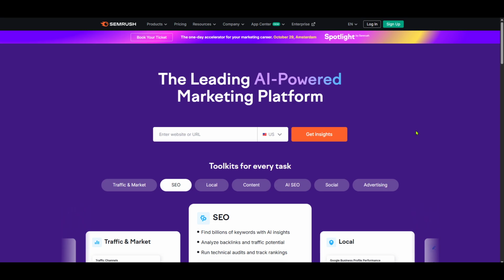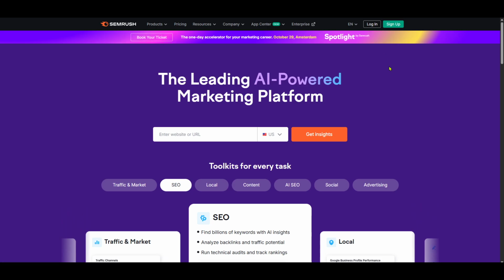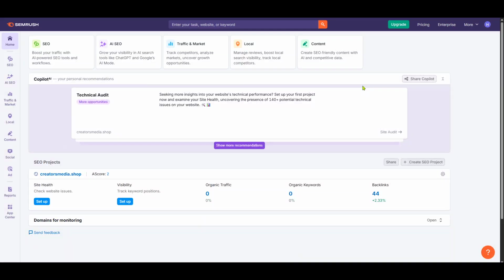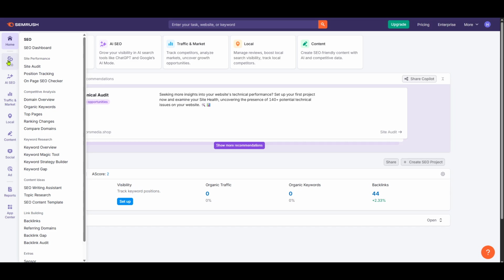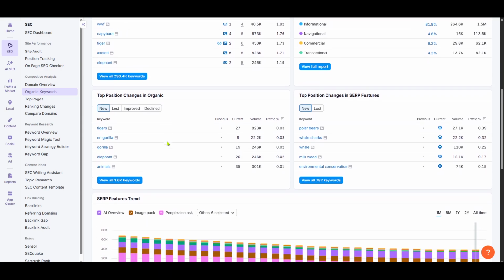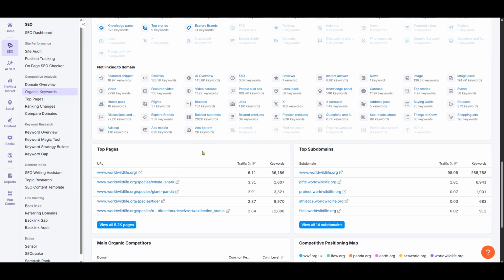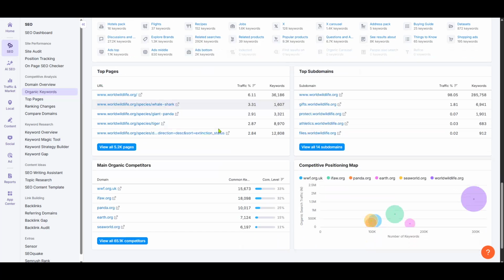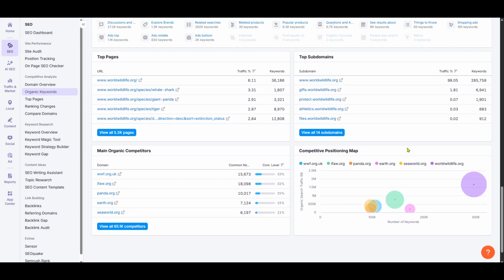How To Check Keyword Ranking In Semrush [2025 Guide]